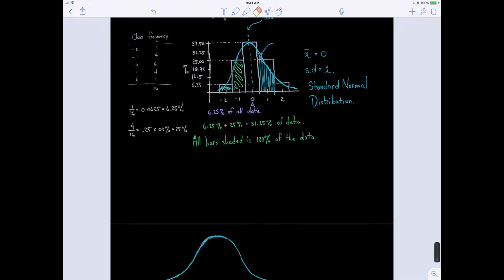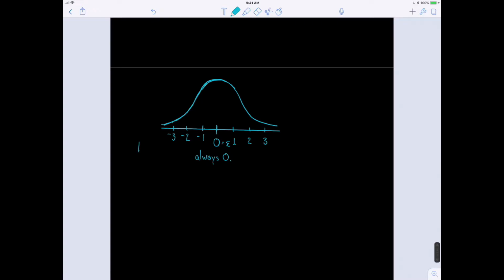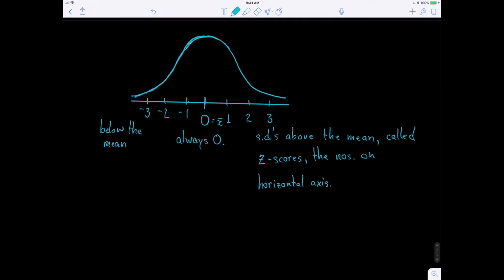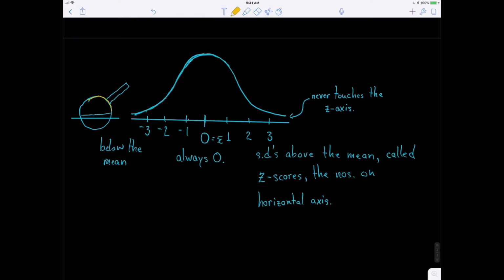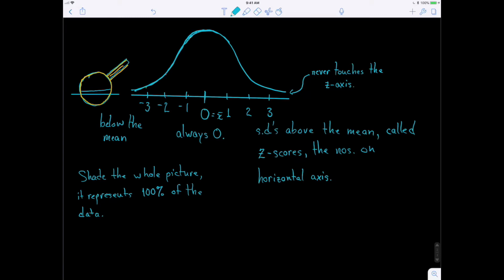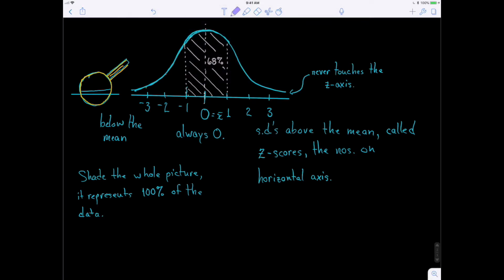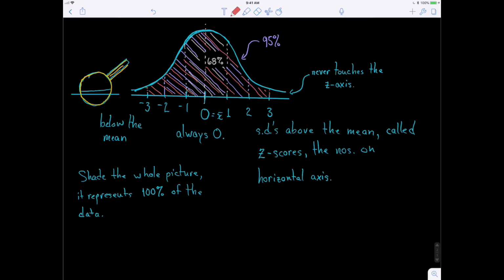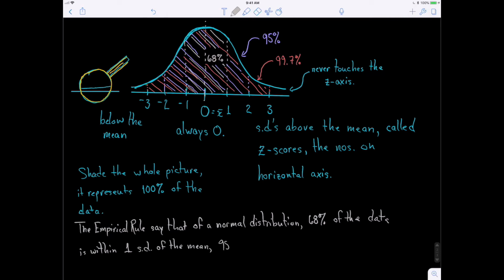Lesson 19, the Standard Normal Distribution 2